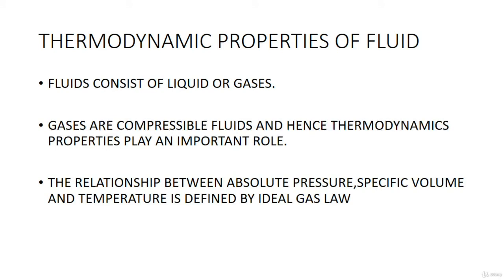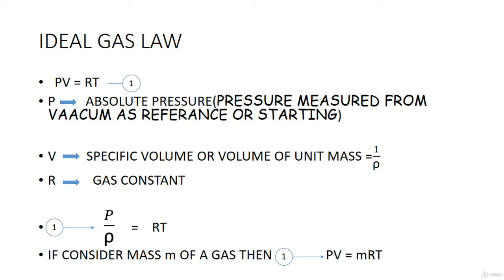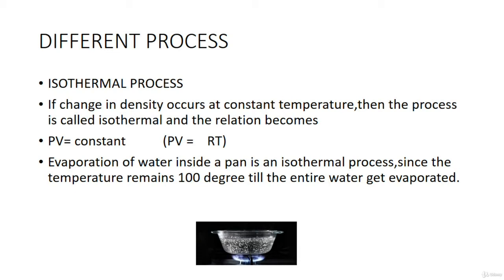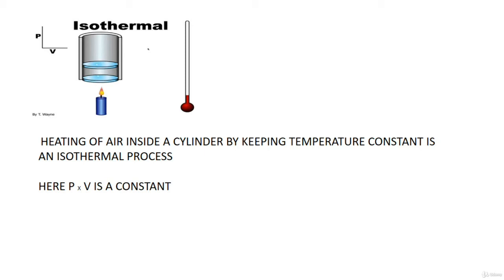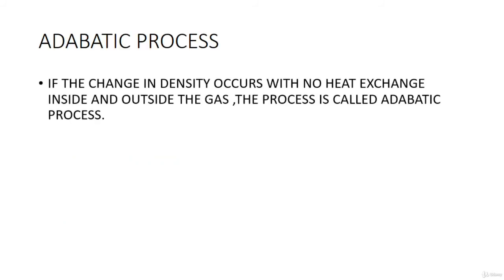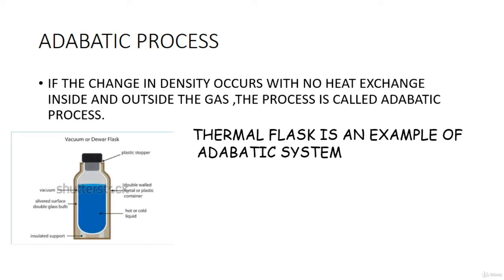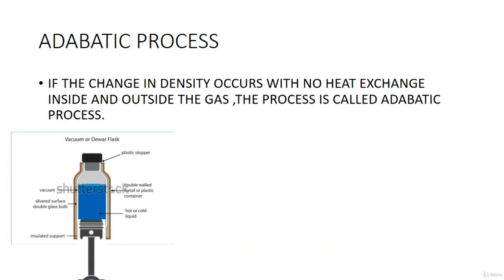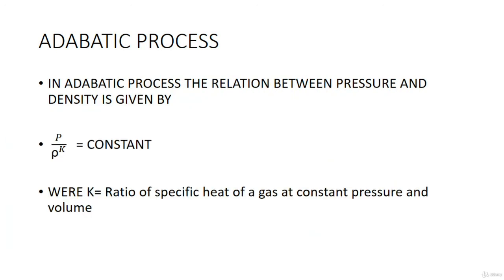Thermodynamic properties of Fluids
Fluid mechanics is the study of fluids at rest or in motion. It has traditionally been applied in areas as the design of canal and dam systems; the design of pumps, compressors, and piping and ducting used in the water and  air conditioning systems of homes and businesses, piping systems needed in  chemical plants; thermodynamics of automobiles and sub­ and supersonic  airplanes; and the development of many different flow measurement devices such  as gas pump meters. Many exciting areas have developed in the last quarter ­century.